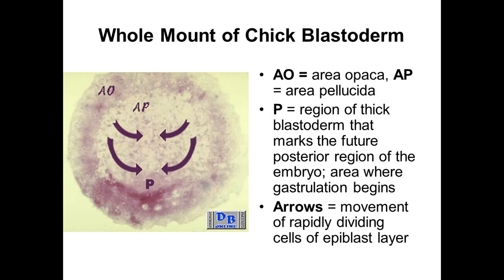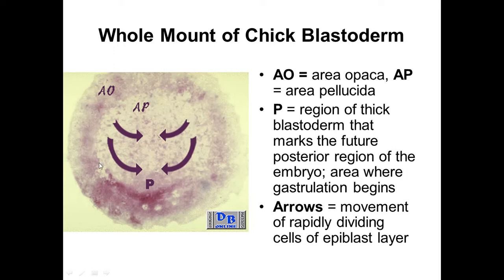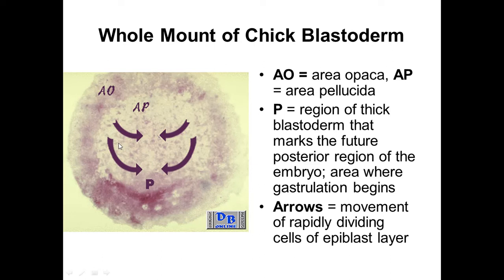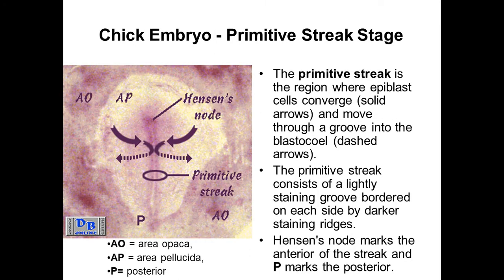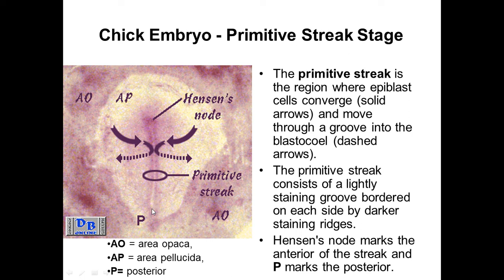Avian Embryogenesis Part 2